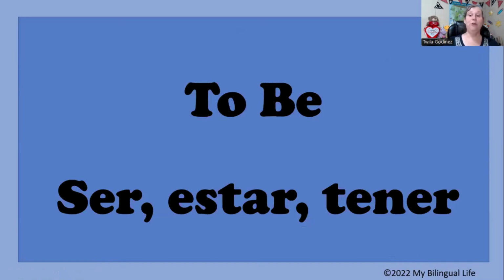The Verb “To Be” in English | Easy Grammar for Beginners & Spanish Speakers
In this video, we’ll learn how to use the most important verb in English: the verb “to be.” This irregular verb doesn’t follow normal patterns, so it’s important to practice and memorize the different forms.

🎧 Perfect for English beginners and Spanish speakers who want to build a strong foundation in grammar.

📌 What you’ll learn:
✅ What “to be” means and how it works
✅ Subject + verb agreement (I am, you are, he is...)
✅ Present tense forms of to be:

I am
You are
He/She/It is
We are
They are

✅ Simple, clear repetition for easy understanding
✅ Spanish comparisons (ex: "tengo sed" vs. "I am thirsty")

Perfect for:
🔹 ESL beginners
🔹 Spanish speakers learning English
🔹 Students building basic grammar skills
🔹 Classroom or at-home language learning

📚 Start mastering the verb “to be” — one of the most important building blocks in English! Watch now and practice along.